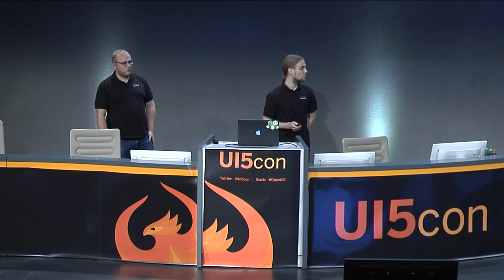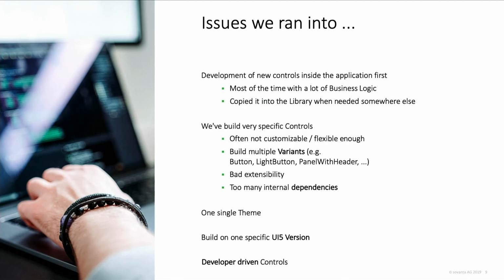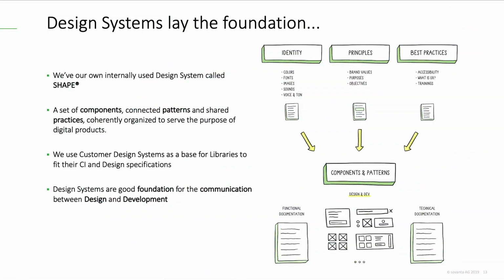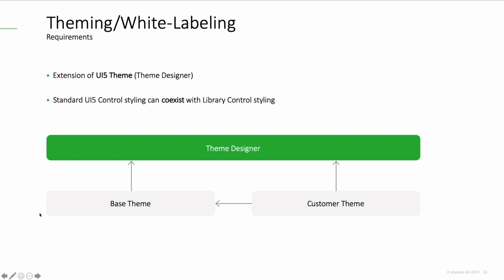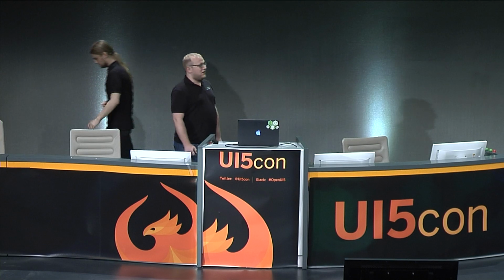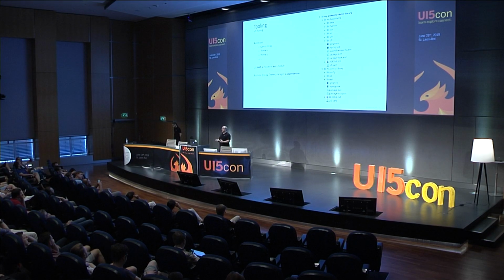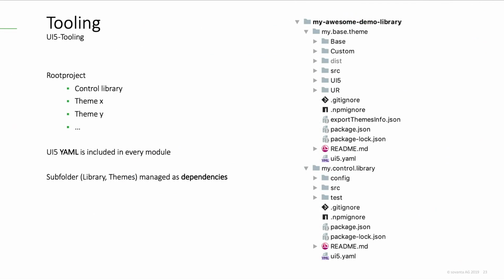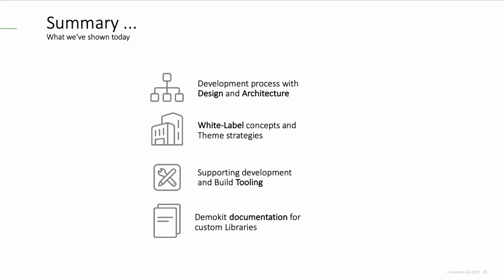UI5con@SAP 2019: How to build the ultimate Custom Controls UI5 Library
In this talk explains how a Tooling Pipeline and Library Architecture could help you establish one Design Language into all your Applications and Products. It is about a tooling pipelines that was built up for library development and how much the new UI5 tooling helped to realize them.

Additionally, the speakers share their best practices about how a custom UI library architecture should look like to easily scale and automate some processes and lower the ramp-up time for new Developers.

You will see how easy it could be to white label your products and which UI5 concepts, components, and paradigms you can use to be flexible and compliant to the styleguides of your customer.

At the end, you will see how the new demo kit can be used as an entry point and documentation tool for your own custom library and you will see that code documentation doesn’t have to be time-consuming.

Live coding, code structuring, library architectures and different control camples during this talk will lead you to one Question: Isn’t it time to build your own UI5 Library?

Speakers: Danial Barthel, sovanta AG | Sebastian Mahr, sovanta AG